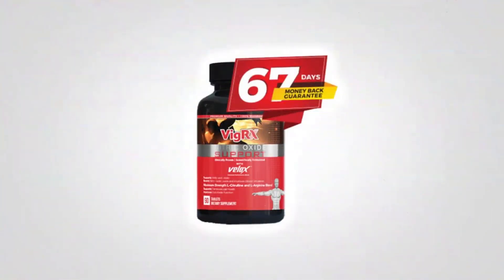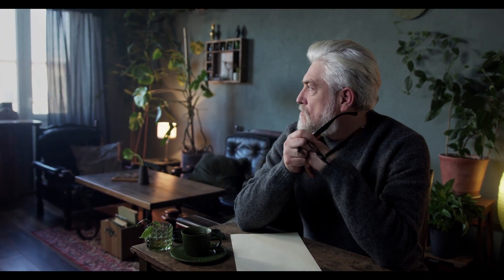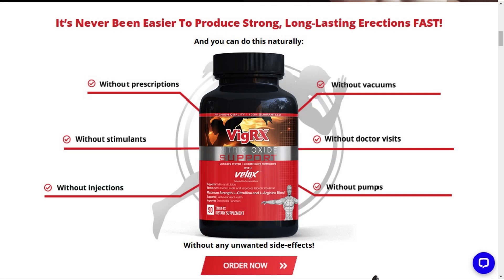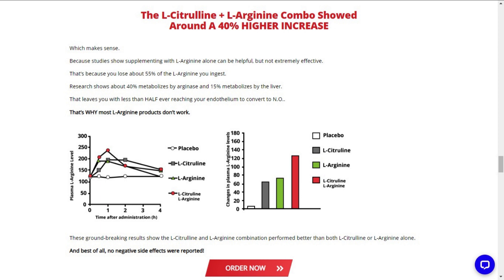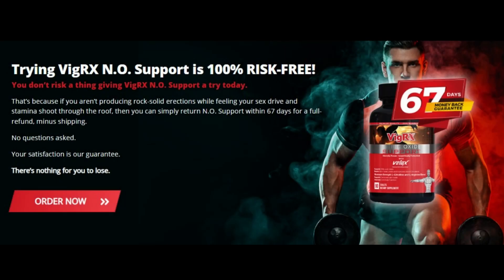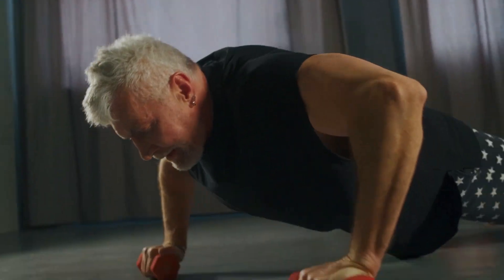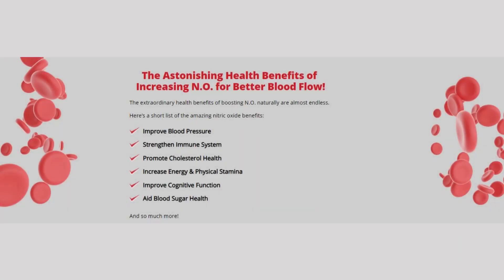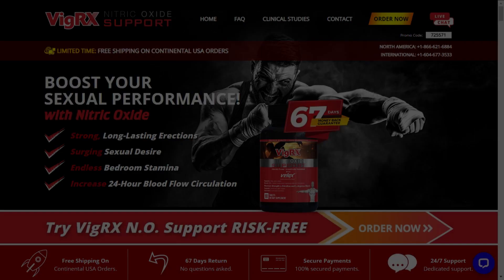VigRX Nitric Oxide Support | Erectile Disfunction Treatment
VigRX Nitric Oxide is top ranking nitric oxide boosting supplement.
The role of nitric oxide in the physiological and psychological health of humans is a groundbreaking invention. So much so that three pioneering researchers working in the field of the effect of nitric oxide on health were awarded nobel prize in the year 1998.
The beneficial role of nitric oxide was noted earlier but the research by the Nobel prize winning researchers revealed many angles of the benefits of nitric oxide.
Nitric oxide is very important for regulating cholesterol and blood sugar. It also has a significant contribution in controlling blood pressure, enhancing immunity as well as cardiovascular health.
There are prescription medicines for increasing the levels of nitric oxide. But all such prescription drugs give you temporary enhancement of nitric oxide.
What you require is a permanent and natural way of producing nitric oxide in your body.
This is possible by using the nitric oxide boosting supplement VigRX Nitric Oxide.
The production of nitric oxide naturally gets affected due to aging. The results are insufficient blood flow, low mood, uninterested in sex, tiredness etc.
How do you know that your nitric oxide level has declined?
The signs of reduced nitric oxide levels are
• Unregulated cholesterol
• Worrying blood pressure
• Fatigued and sluggish feeling
• Enhanced blood sugar level
• Repeated sickness
• Duping blood flow
• Least interest in sex
• Difficulty in erection
• Distressed sex life
How does the nitric oxide drug vigrx nitric oxide work?
The drug includes an ingredient called L-Arginine. The endothelium which is the thinner layer of our blood vessel, converts L-Arginine into nitric oxide.
The supplement introduces the L-Arginine straight to the endothelium helping it to convert it into nitric oxide.
Clinical studies have confirmed the efficiency of L-Arginine in enhancing the levels of nitric oxide in the blood.
In the Fukuda clinic in Japan some researchers have conducted a study on 42 healthy men. The clinical trial was double blind as well as placebo controlled.
The arginine levels were measured after a lapse of eight days.
While the participants on placebo showed no positive results, those on the ingredient showed significant increase in the levels of Arginine.
In the first stage 2mg of Arginine was given. Later the participants were given L-Citrulline plus L-Arginine. The results indicated that the combination of L-Citrulline and L-Arginine has a powerful effect in enhancing the Arginine level compared to using them singly.
The reason is that 55% of Arginine which you ingest, gets lost. Only 45% L-Arginine reaches the endothelium.
That is why the powerful formula of VigRX Nitric oxide has included both the ingredients in perfect scientific combination.
L-Citrulline in the supplement plays an effective role in protecting the L-Arginine, saving it from being metabolized by liver and arginase.
Once the supplement reaches the endothelium L-Citrulline also gets converted into L-Arginine making an additional L-Arginine for the endothelium to convert into nitric oxide.
Thus you get an explosion of nitric oxide in your body enhancing the flow of blood.
The other benefit of having more nitric oxide in the endothelium is improved function of the endothelium itself. By producing more nitric oxide in a natural mode endothelium is also stimulated in producing more nitric oxide.
This ignites a healthy cycle boosting the levels of nitric oxide naturally. It is absolutely beneficial for the aged persons suffering from a dearth of nitric oxide levels.
There are many benefits which can be attributed to the enhanced nitric oxide levels.
• Regulated blood pressure
• Heightened immunity
• Regulated levels of cholesterol
• Enhanced energy level as well as stamina
• Enhanced cognitive functions
• Regulated blood sugar